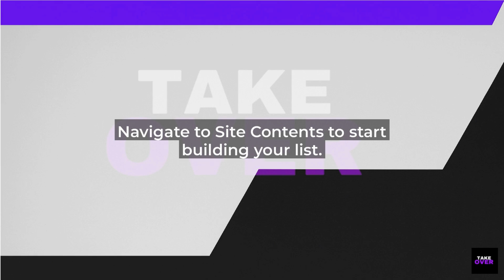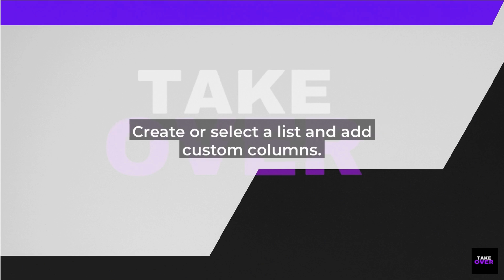How to Create SharePoint Form 2025